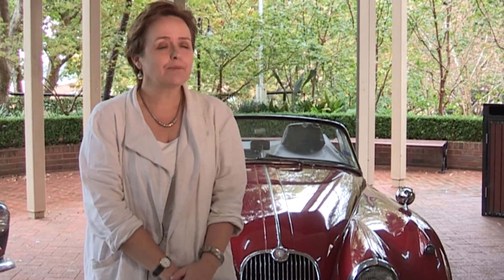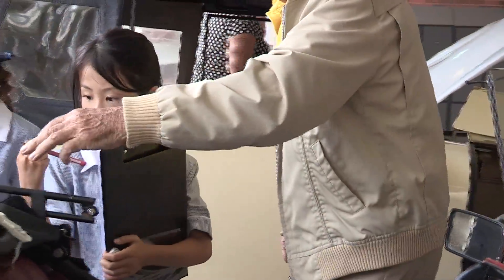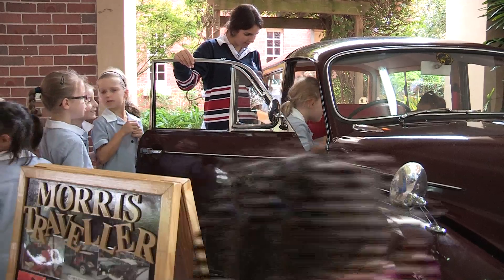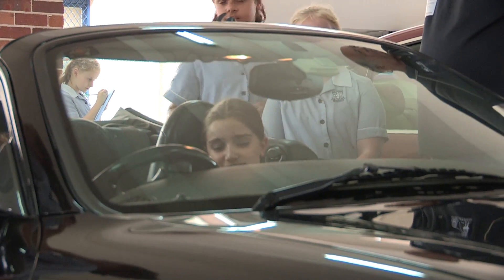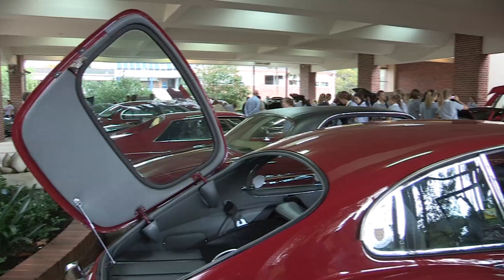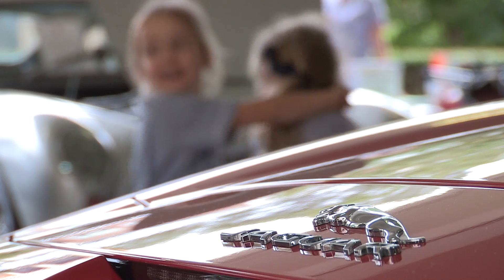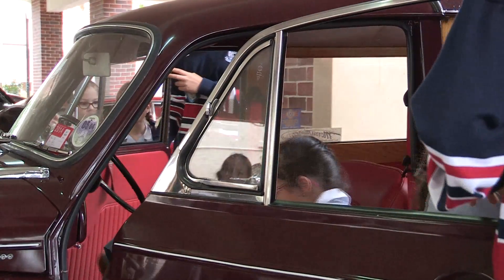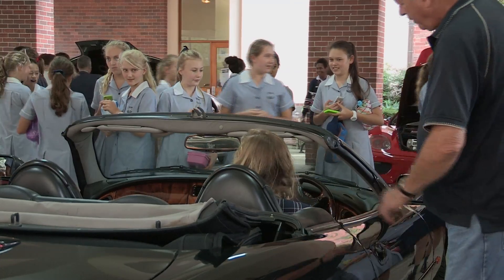STEM learning at Wenona School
STEM in focus with vintage and modern cars: Wenona thanks generous members of the Jaguar Drivers Club of Australia, Ferrari Club of Australia, Aston Martin Owners Club Australia and Vintage Motor Club of NSW for bringing 20 vintage and contemporary vehicles to Wenona School.

Wenona girls of all ages witnessed changes in design, including improved safety features, from the "chummy" baby Austin 7 of 1928 to the latest F-Type 3 Jaguar.

The day was organised to increase girls' awareness of the impact of Science, Technology, Engineering and Mathematics.